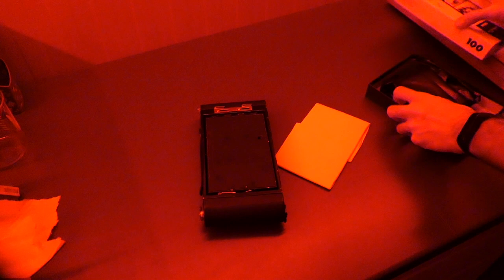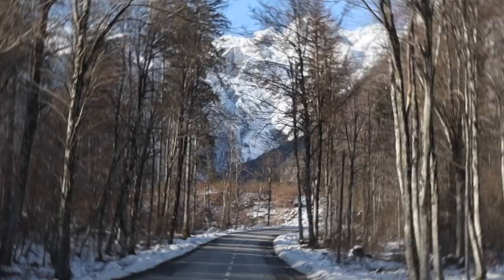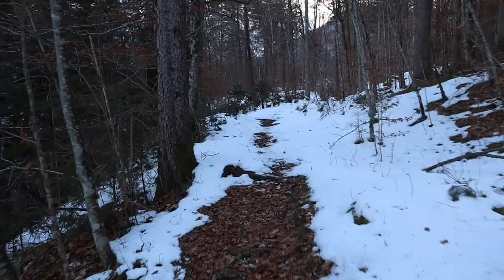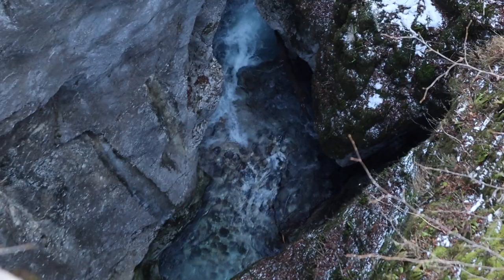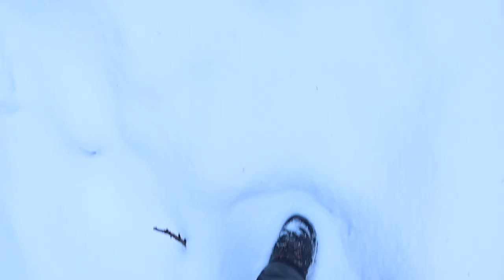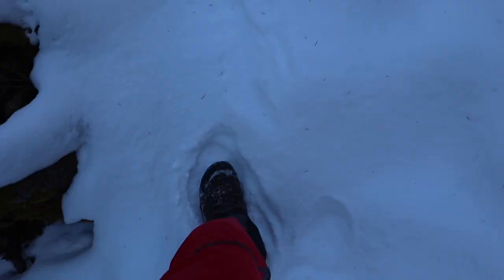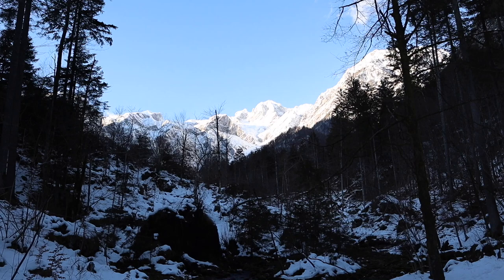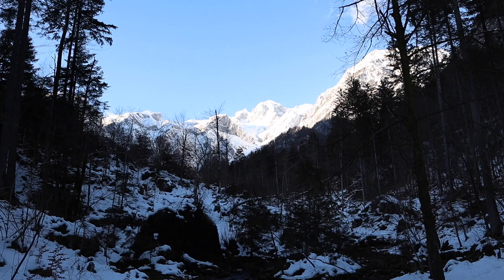Searching for the Tree of Life! | Winter Photography in Snow with Large Format Camera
I just love making these types of videos where I can combine large format photography with beautiful snowy landscapes. I went searching for a very special tree that is a pure example of rebirth and amazing nature. I have seen it a few years ago while hiking and exploring along the river and it remains in my memory until today. I thought it would be a nice addition to my forest panorama series so I packed my Vintage Kodak Brownie no.3a camera loaded with 10x16cm (4x6,3 in) hand coated glass dry plates and drove towards the mountains. It was late afternoon and with only a small amount of light left I finally found the tree. After pressing the shutter I drove back home and developed the plate...Enjoy watching :)

⚠️ Would you like to photograph with glass dry plates? Hand coated 4x5 plates are now ready to order in my Etsy store ! ⬇️

▪️ LARGE FORMAT PHOTOGRAPHY GEAR:
Camera: Kodak Brownie No. 3a
Hand Coated Glass Dry-Plate made by me

▪️DARKROOM GEAR:
Developer: Ilford HC-110 (Dilution B)
Fixer: Adox Adofix Plus

📷 GEAR I USED TO MAKE THIS VIDEO:
Lumix LX 15
Canon EF-m 15-45mm
Lumix LX15

Song 2:
David Hyde:

Song 3:
"Juan Sánchez - Now The Silence" is under a Creative Commons (cc-by) license

Song 4:
Track: Chilling